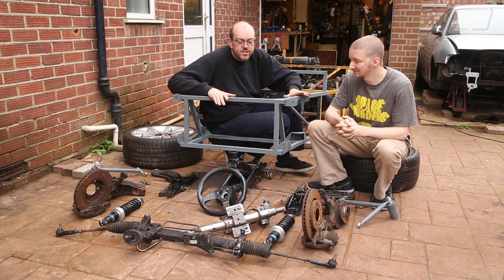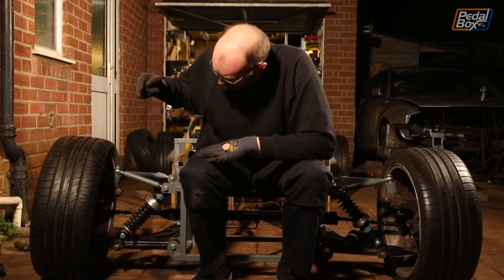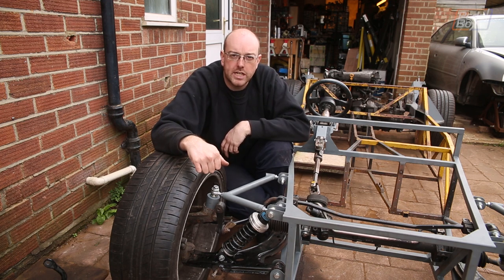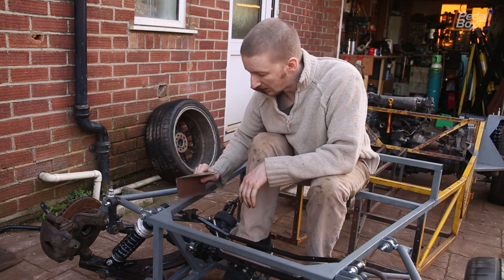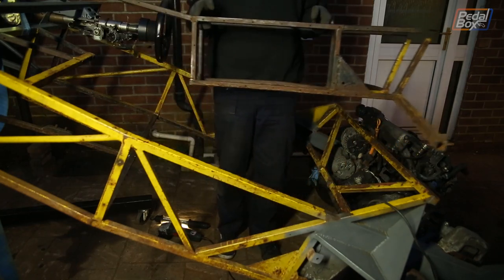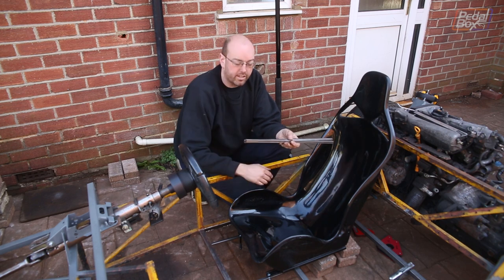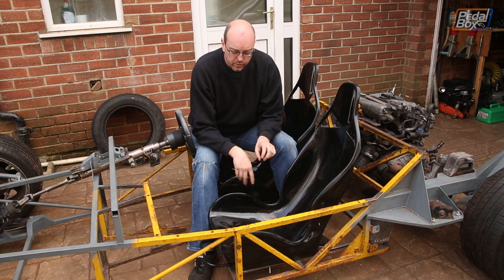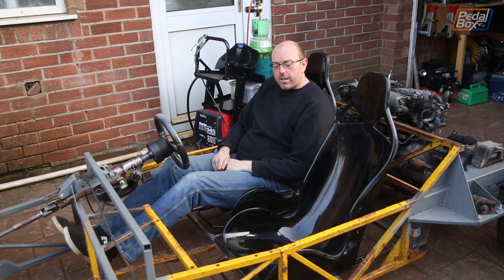Seats, Floor and More! - PedalBox Episode 21 | Mid-Engine Kit Car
Finally some seats, but first the suspension goes in and we get an anti roll bar on the front. AT LAST! Of course it's the one form the back, but we'll fix that later. The chassis rolls, steers and to fit the seats we cut even more of the original frame out and made a new floor for them.
Maybe we could have started from scratch, given how much we've taken off, but we've learned a lot from this one at least.